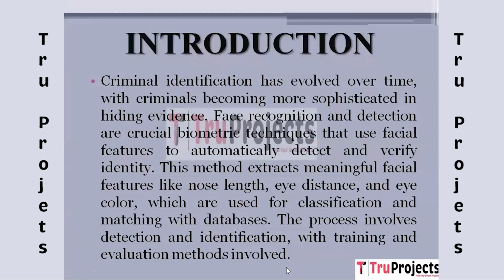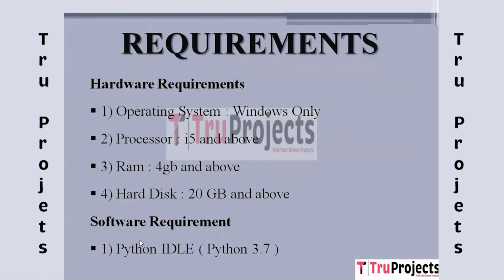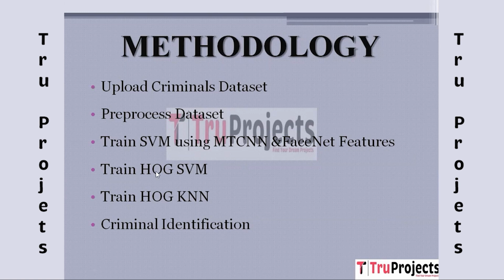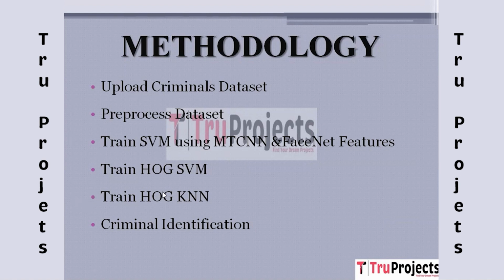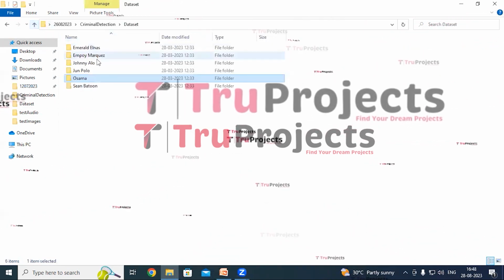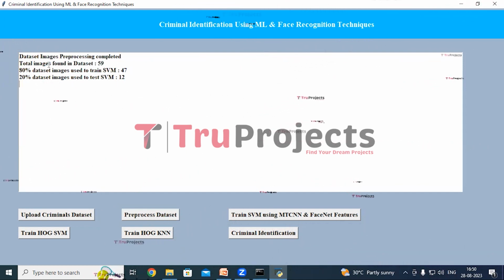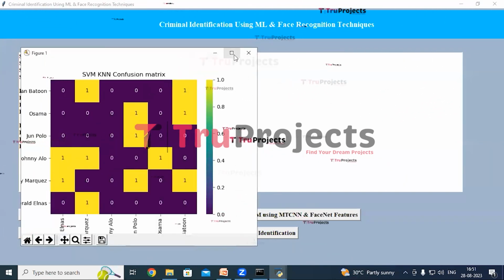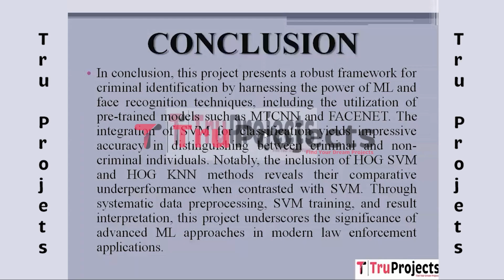Criminal Identification Using ML & Face Recognition Techniques final year btech major projects